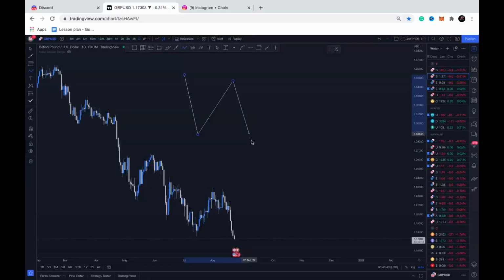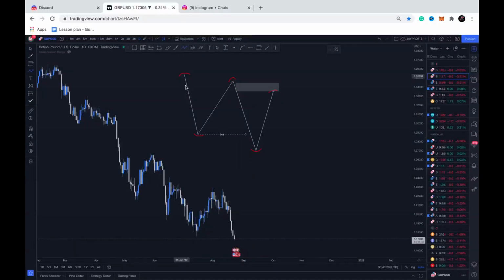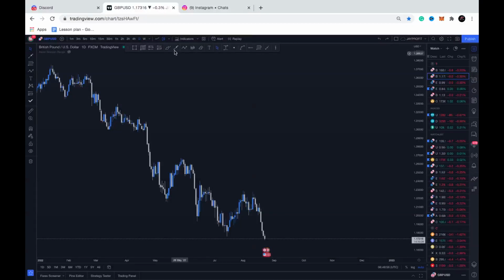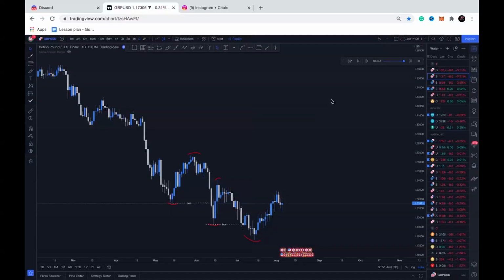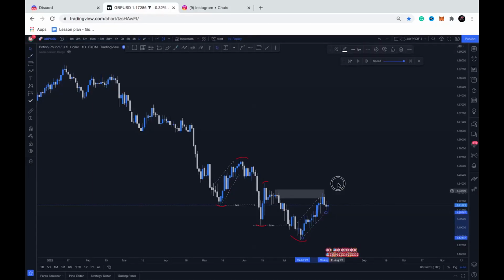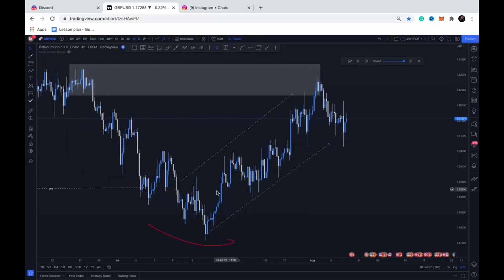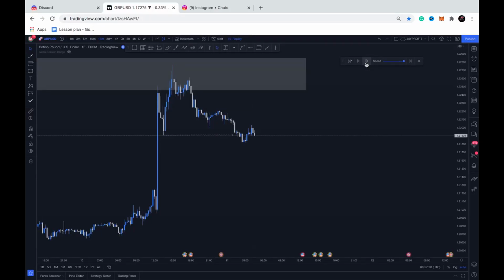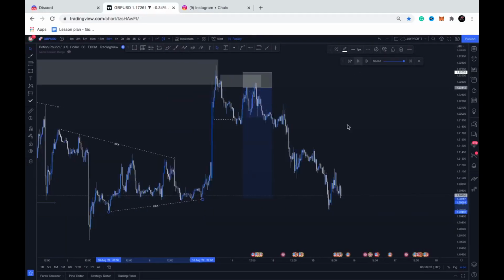HOW TO ANALYZE HIGHER TIMEFRAME MARKET STRUCTURE|SMC|BEST STRATEGY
LOOK ME OUT ON INSTAGRAM FOR MENTORSHIP FROM BEGINNERS CLASS TO ADVANCED SESSION ON SMART MONEY TRADING